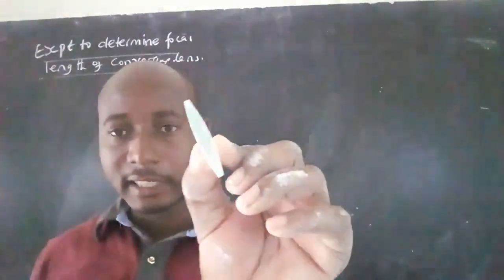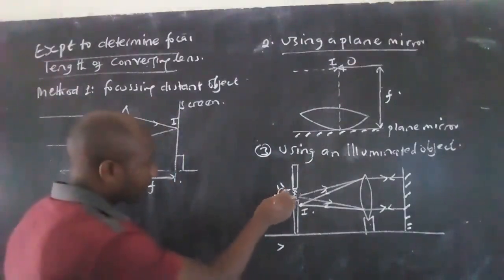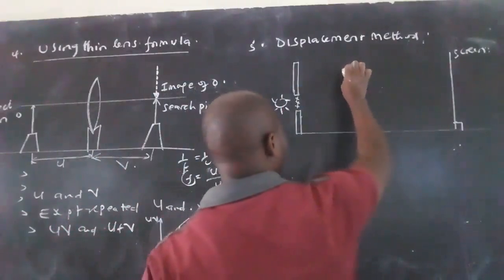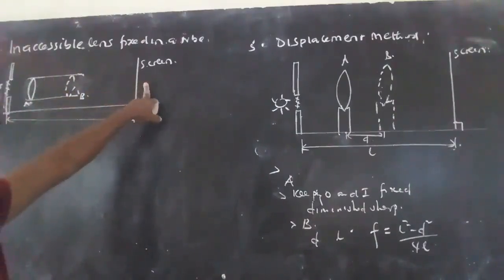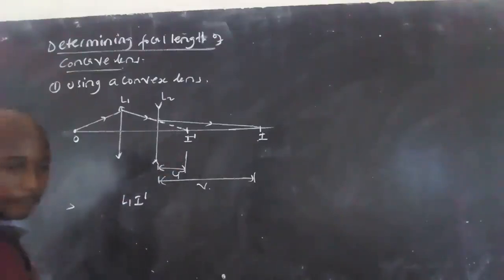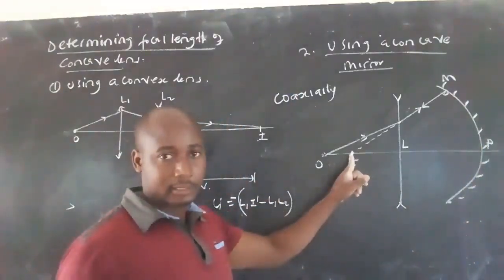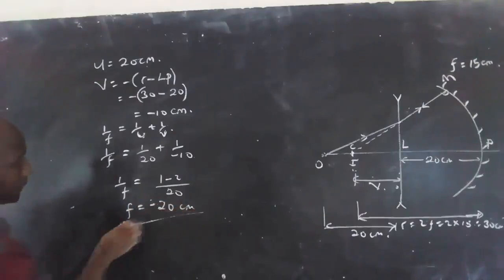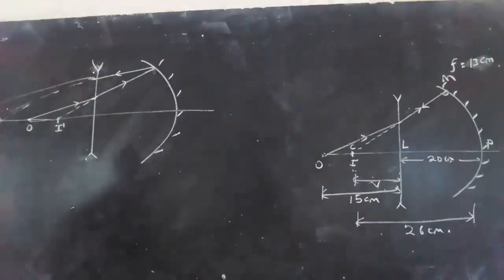2ND LESSON ABOUT LENSES